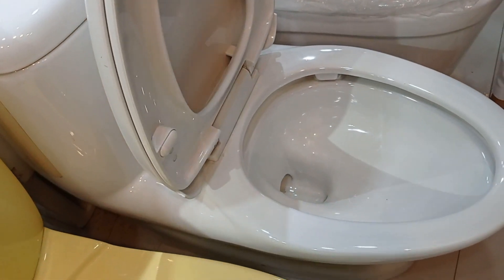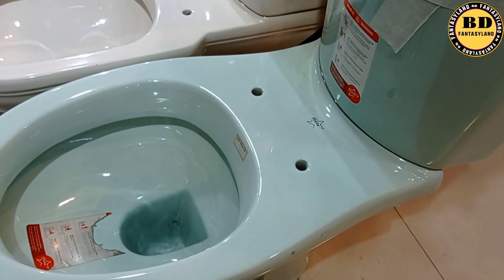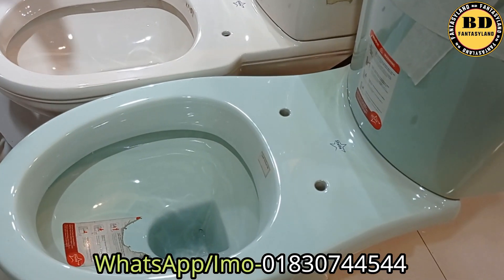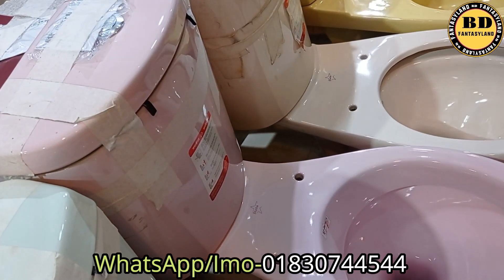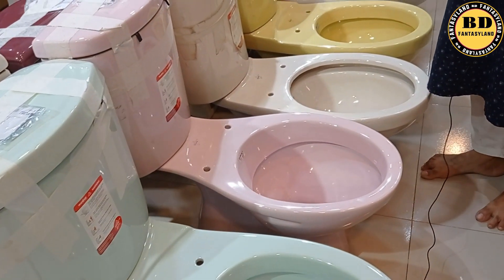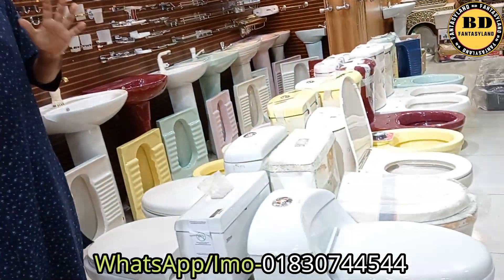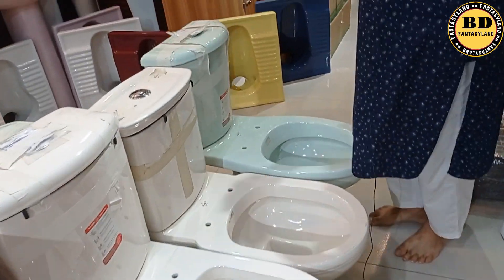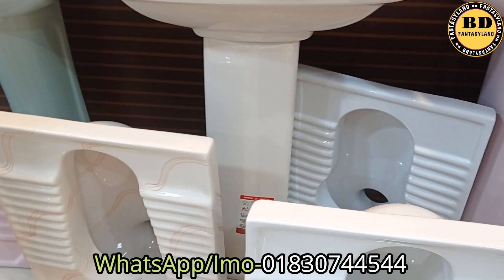বিভিন্ন কালার ও ব্রান্ডের হাই ও লো কমোডের দাম(জামিল ট্রেড)🔥Commode Price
📣আপনার দোকানের এই ধরনের ভিডিও করতে যোগাযোগ করুন আমাদের সাথে 📞📞📞📞

📌এটা কোন দোকানের নাম্বার নয় 👇👇
শুধু মাএ আপনাদের পন্যের প্রচার বা ভিডিও করার জন্য যোগাযোগ করুন।
মোবাইল: ০১৬৭২২৫৫৩৪২

(বি : দ্র: অযথা ফোন করে বিরক্ত করবেন না। রাত ১০ টার পর থেকে সকাল ৯ টার মধ্যে ফোন করা নিষেধ)